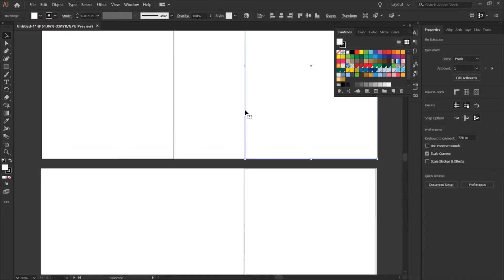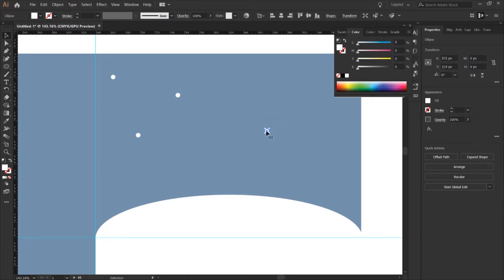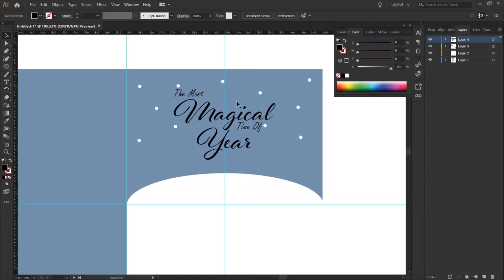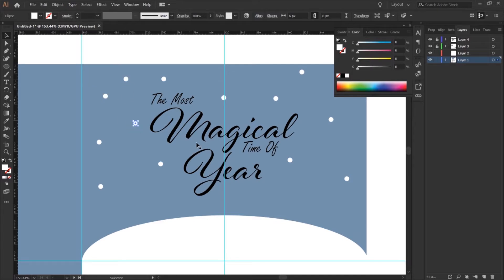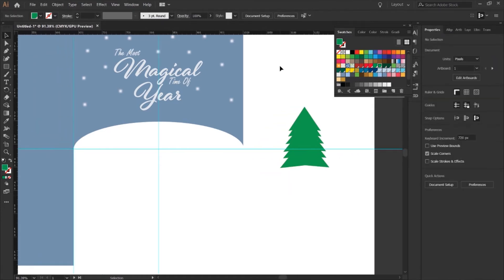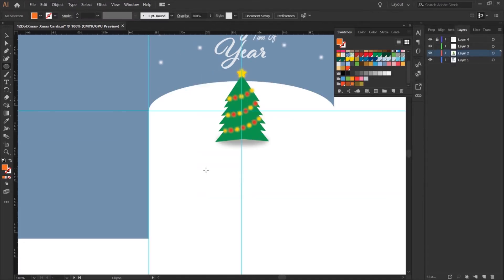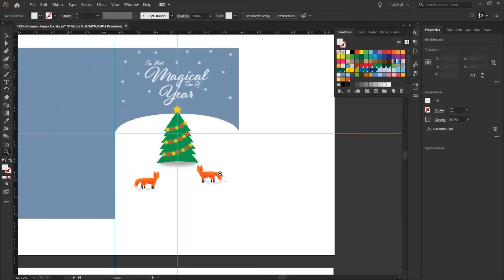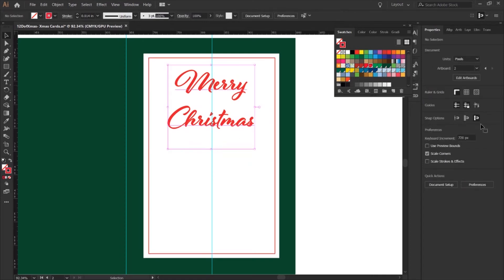12DesignsofXmas 🎄 Let's Create Xmas Cards! Day 2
Hello Creatives!

It's Day 2 of the 12 Designs of Christmas!
Today we are creating Christmas cards, follow along so you can create your own.
Let me know what you think of the illustrations below.